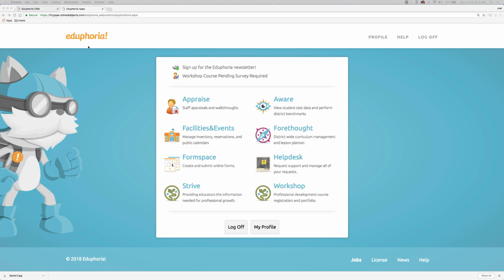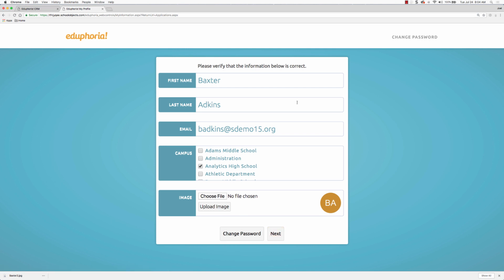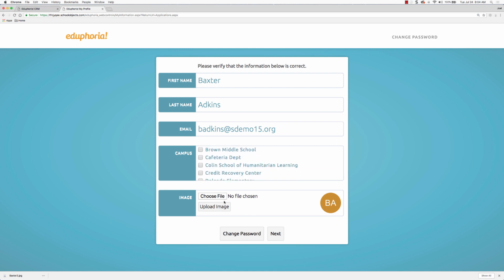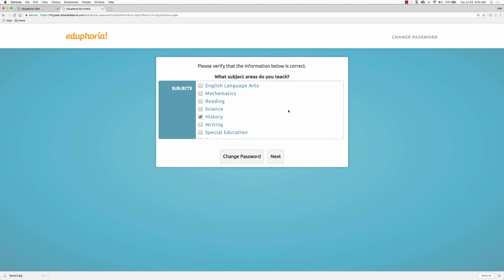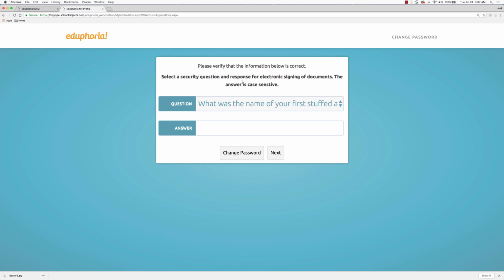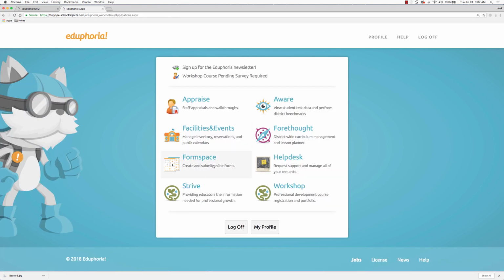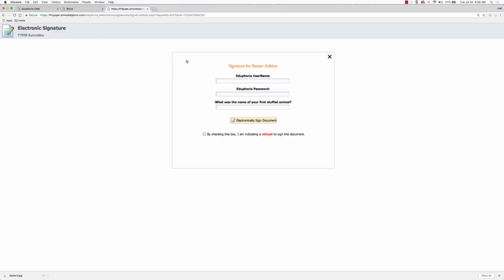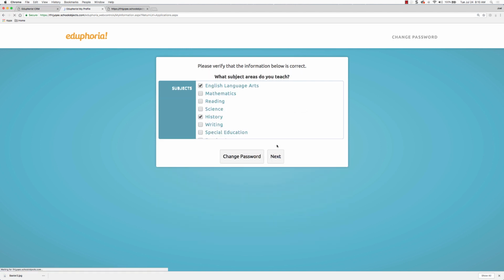Eduphoria - Update Your Profile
Learn how to update your profile settings. This video will demonstrate how to select responses for your profile for each year and how to set your electronic signature for documentation.